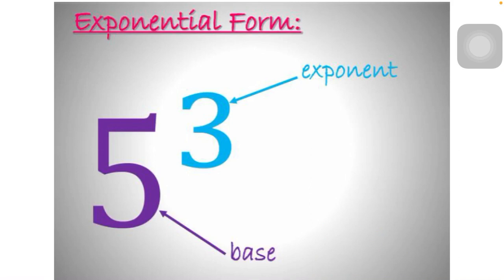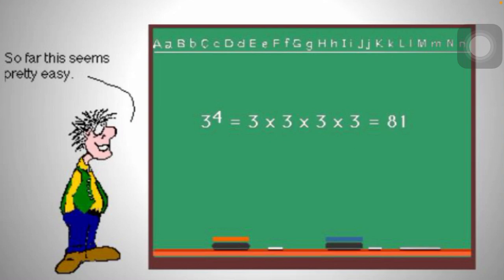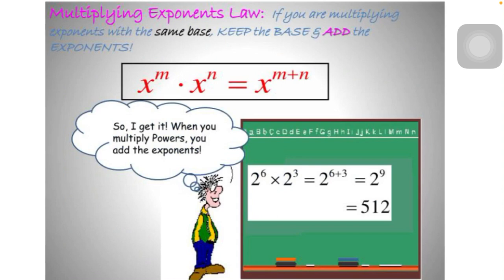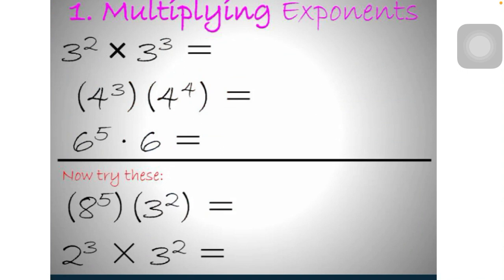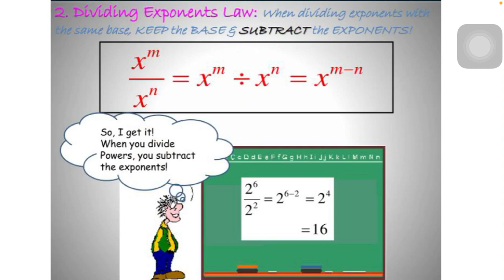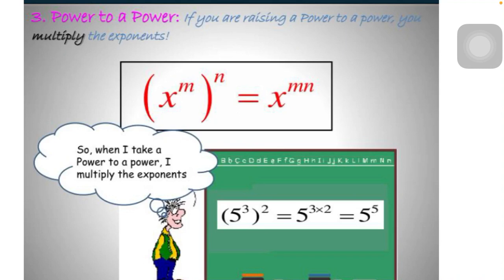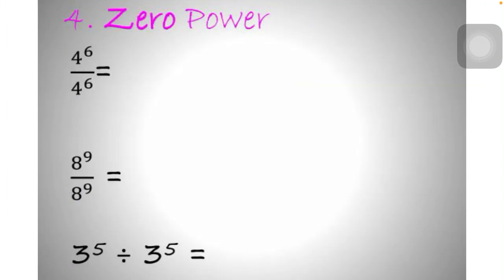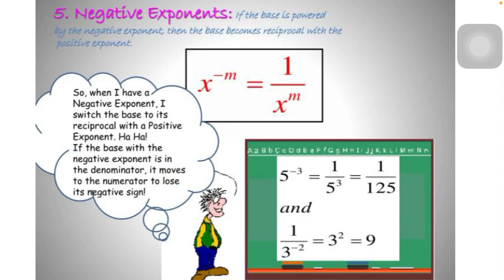Chapter- Laws of exponents Class - VII